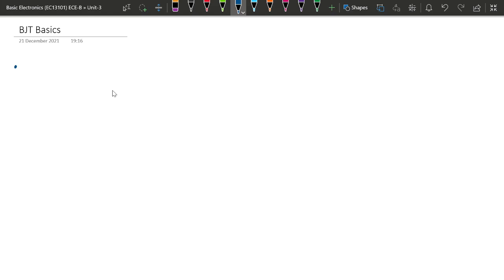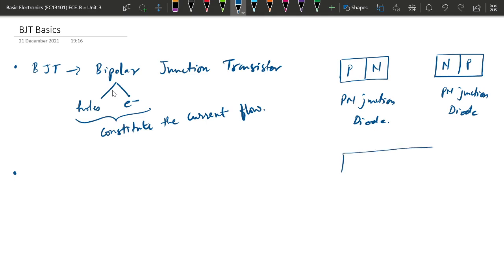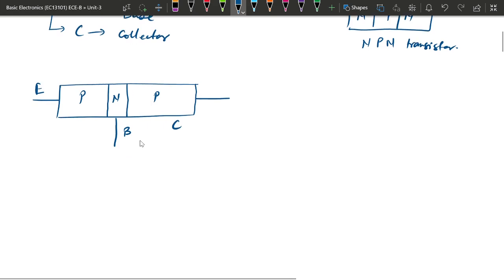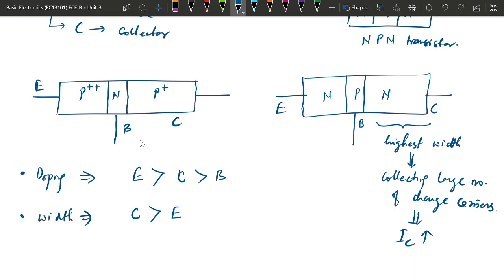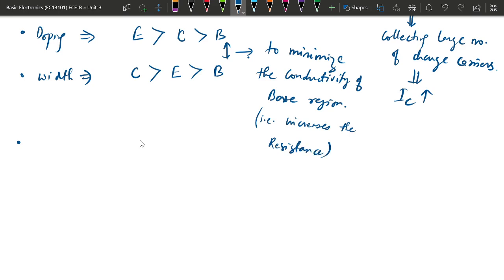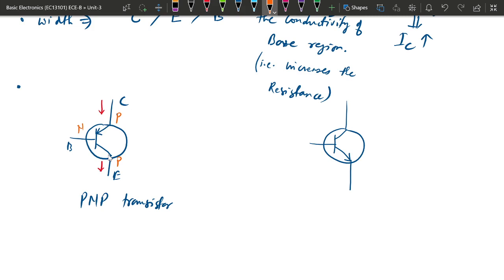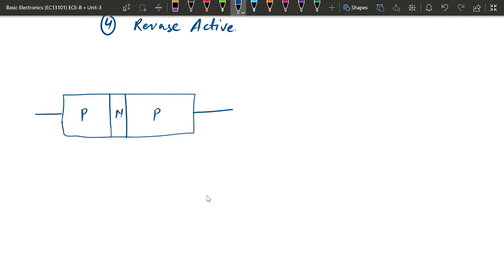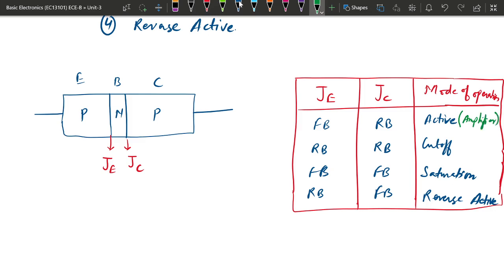Basic Electronics Lecture-19 : Bipolar Junction Transistor (BJT)